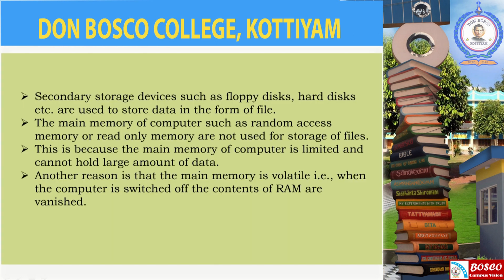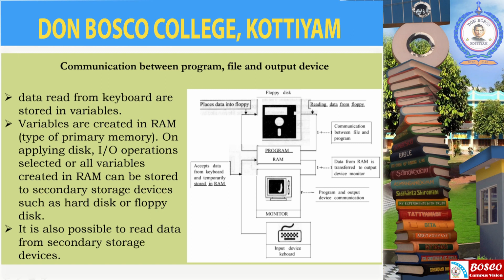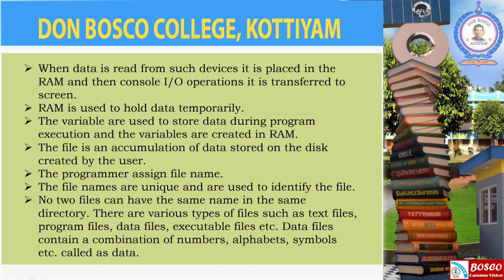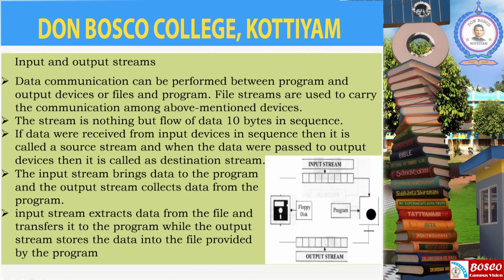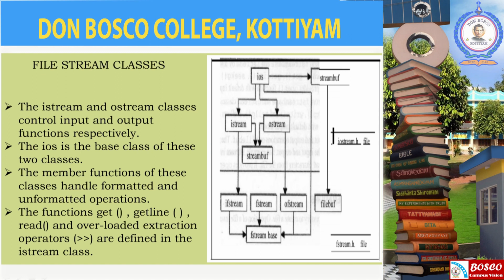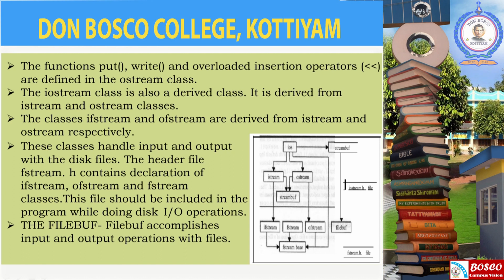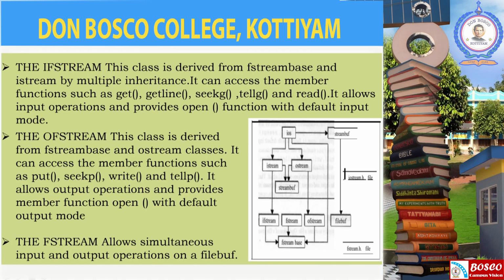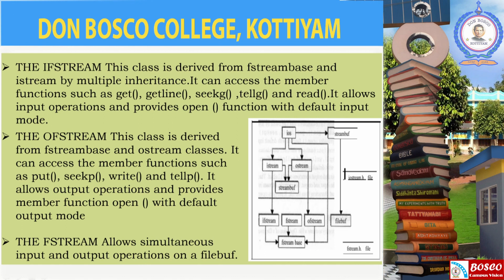Object Oriented Programming: Lecture 8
Application with files